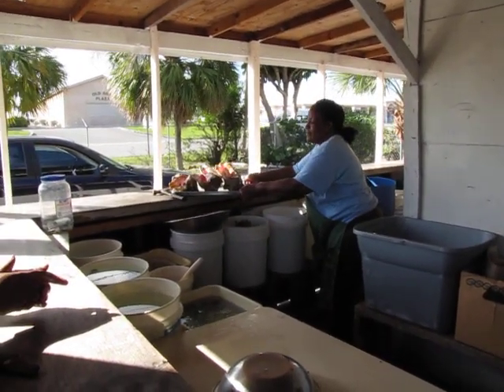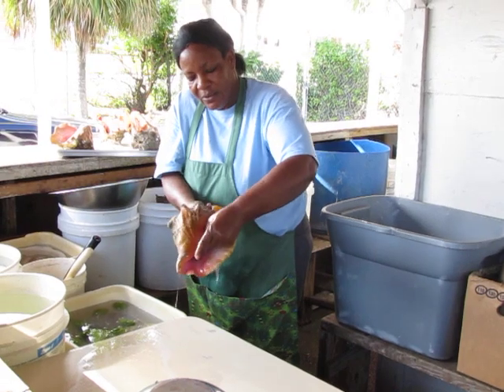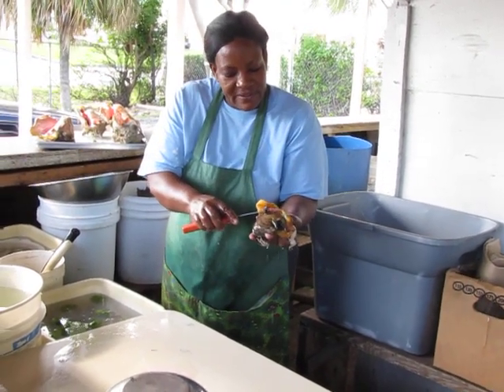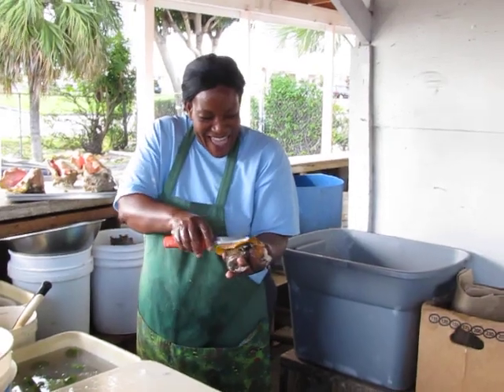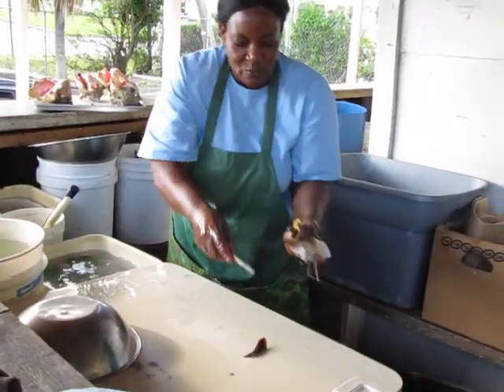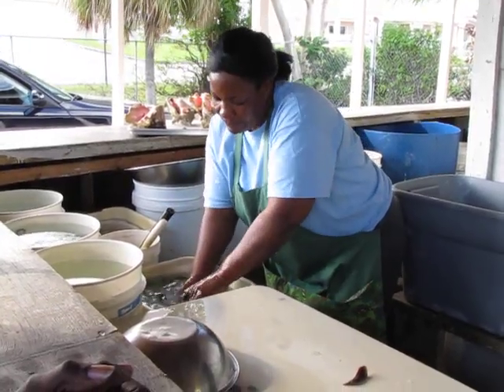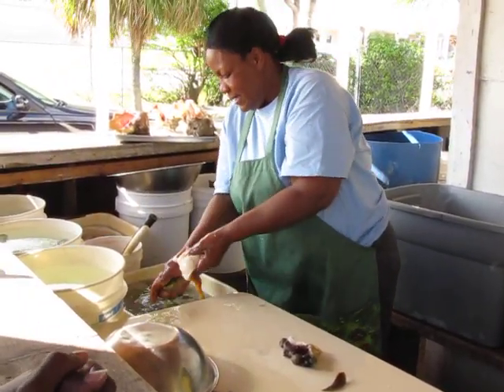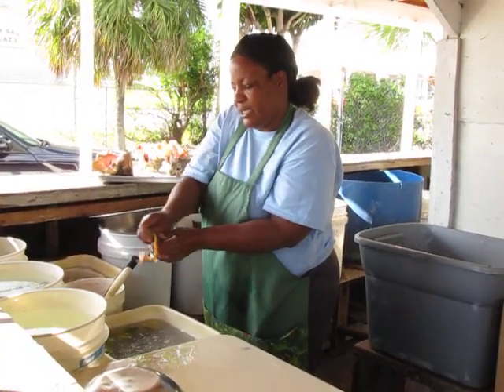Husking a Conch from the Shell, Freeport, Grand Bahamas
A lady in a road side stand offered to us the insider's take on Conch and how to remove it from its shell.